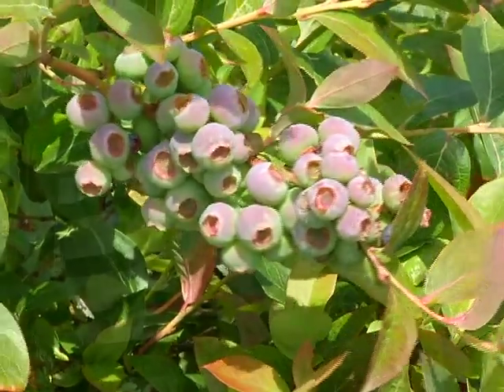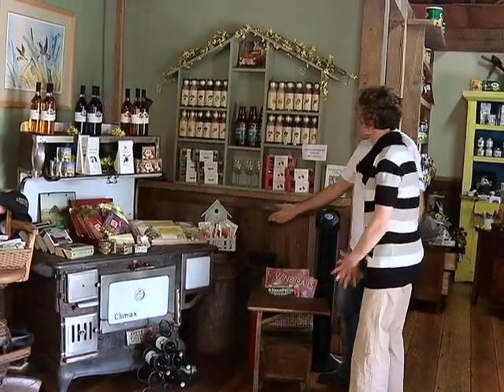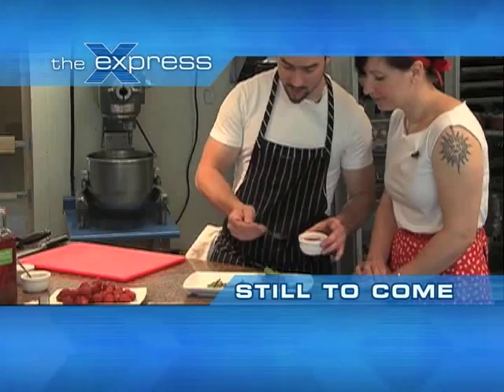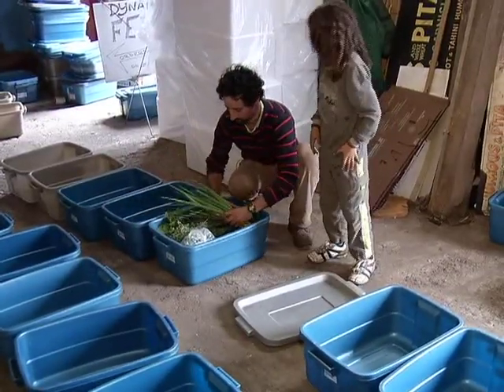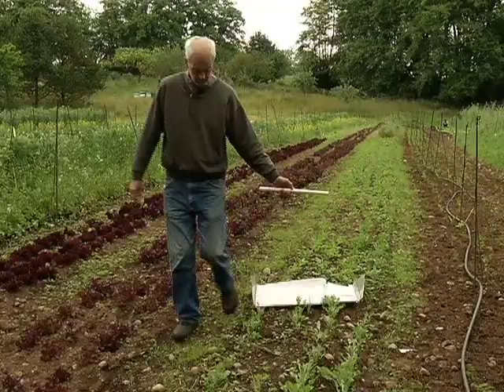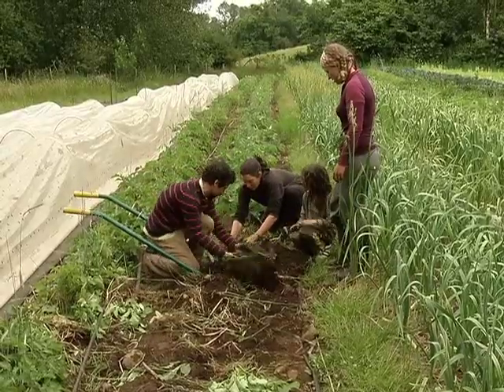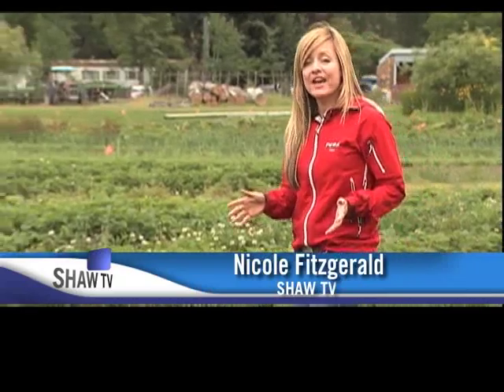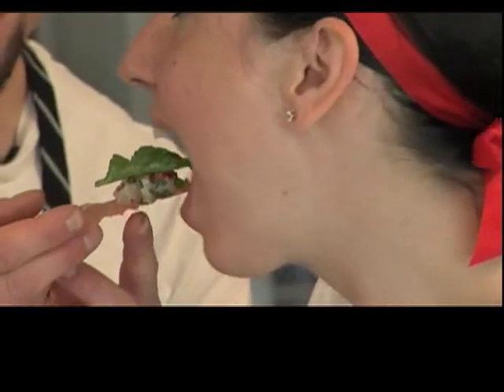Vancouver Eat Local Special on The Express July 2010 part 2 .mp4